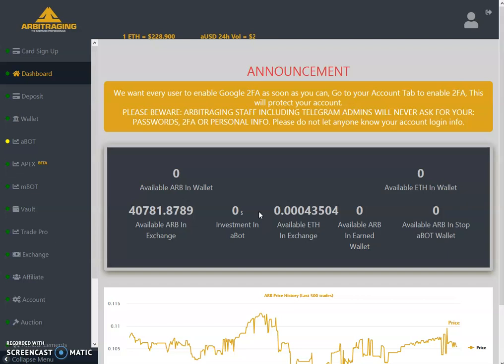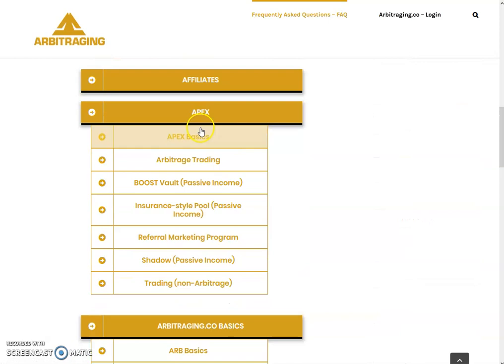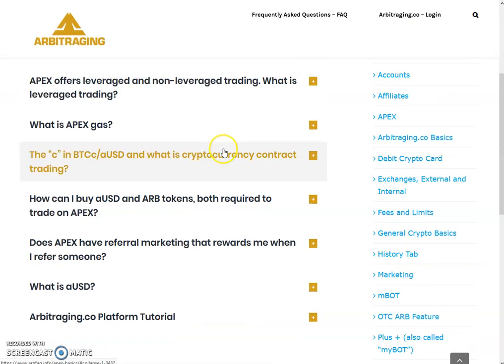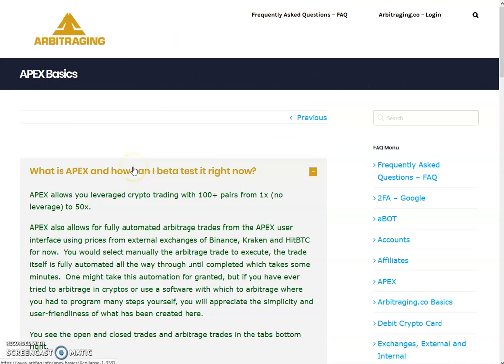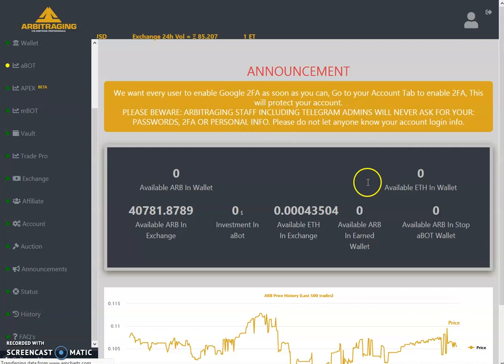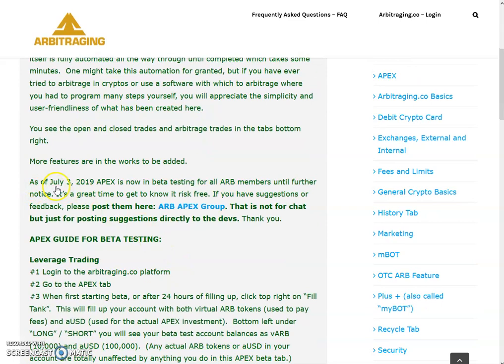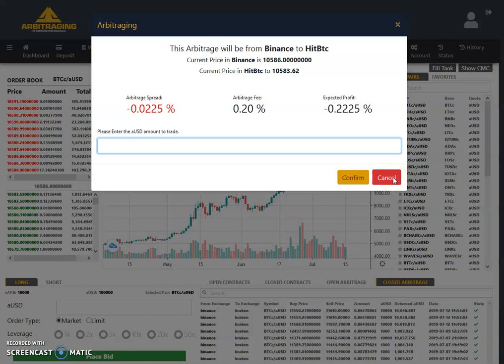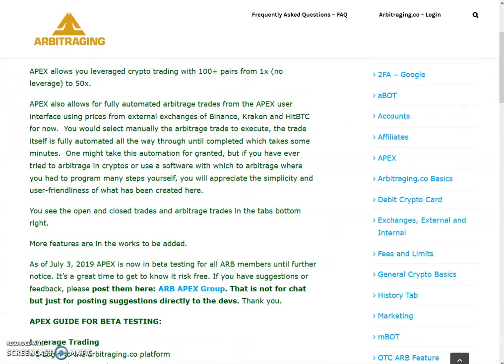Arbitraging - FAQs - Apex Basics - Part 1 (In English)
ARBITRAGING：Let's start taking a look at the APEX F.A.Q